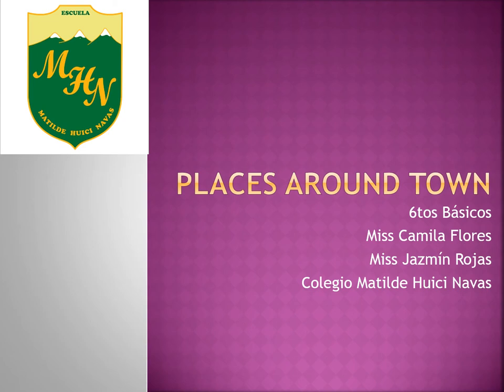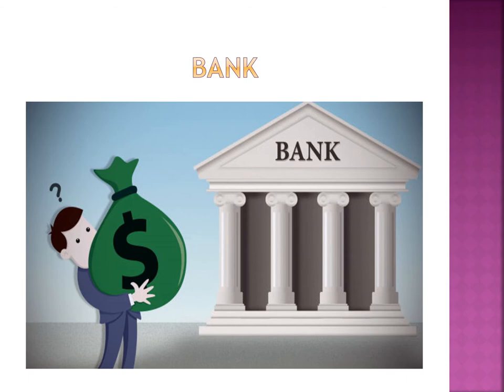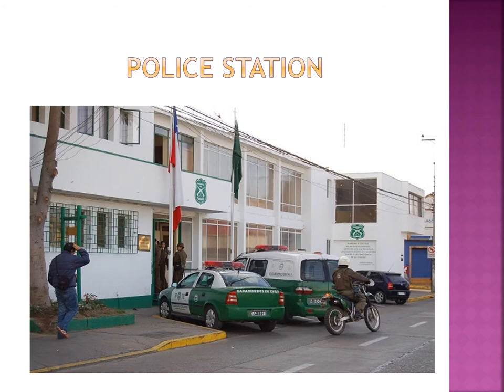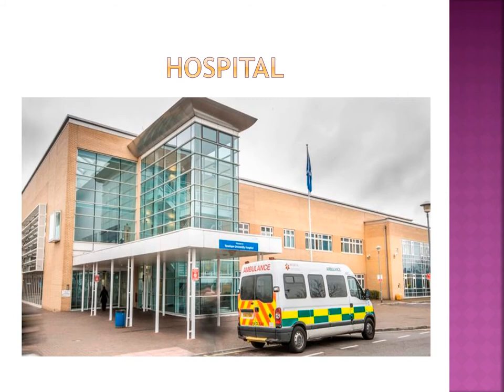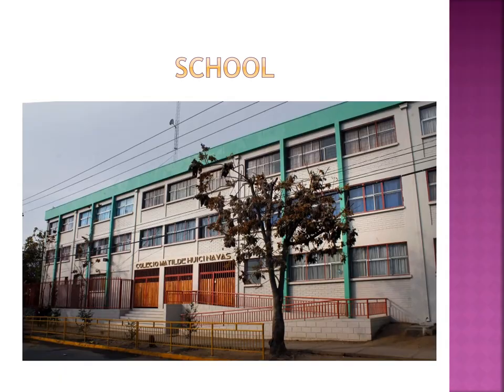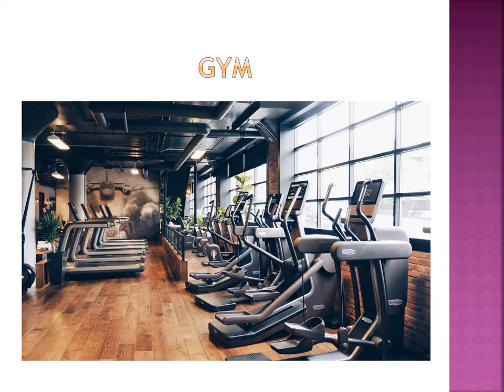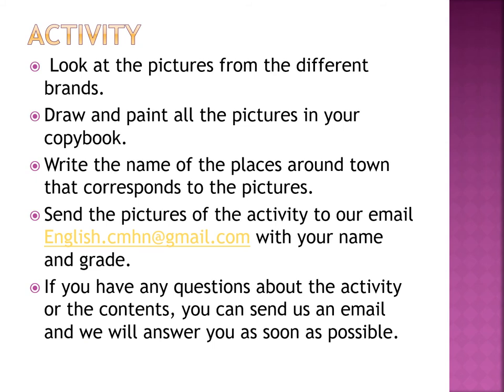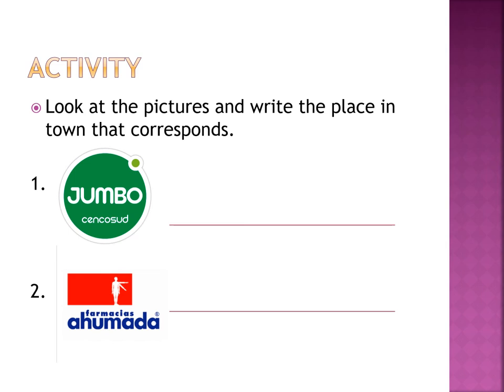Activity 6 - 6tos Basicos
Here is the Activity N°6 for 6tos Basicos.